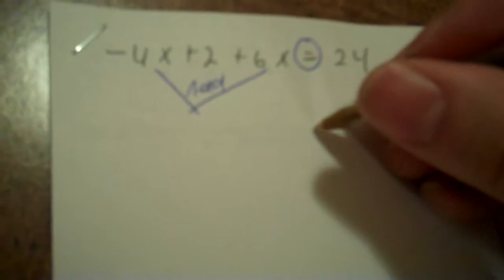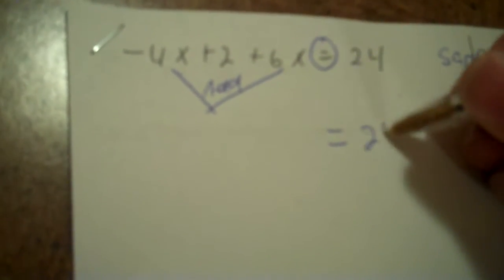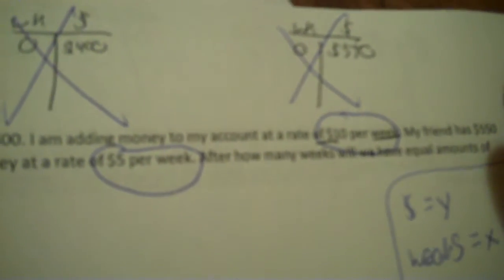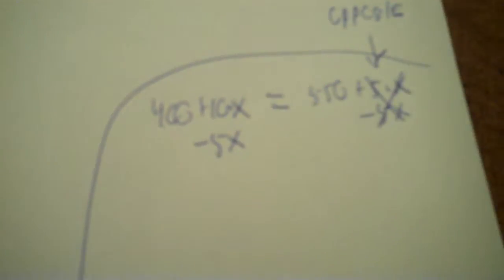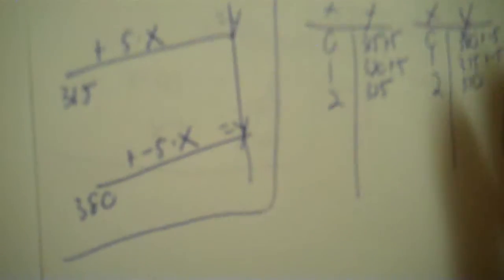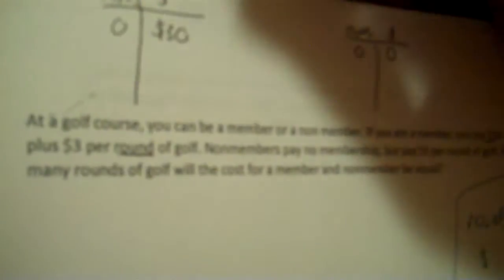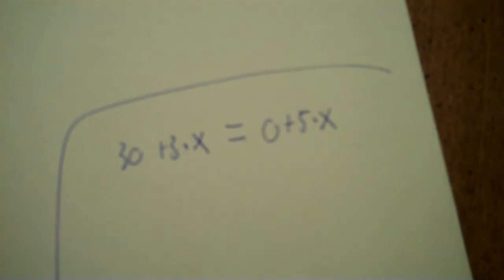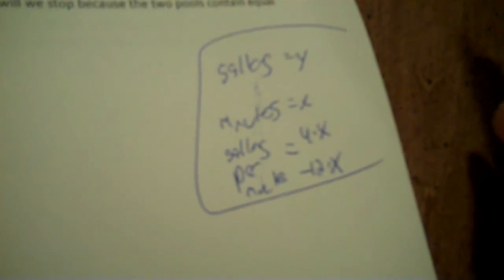Extended Algebra 3 112 3 12 out of packet